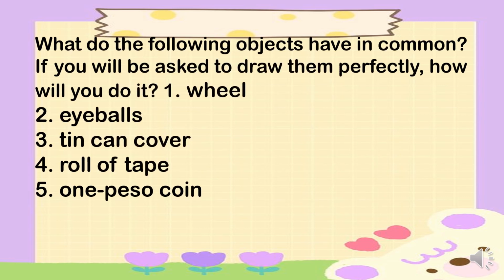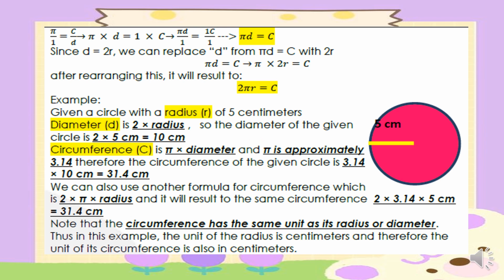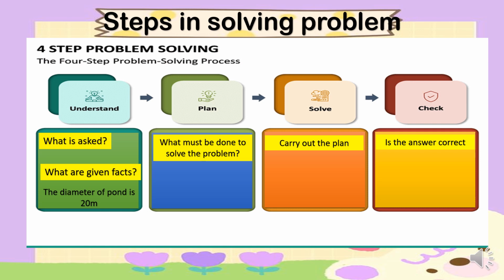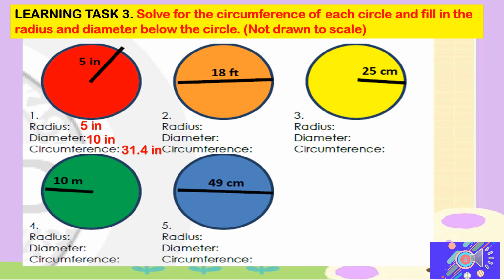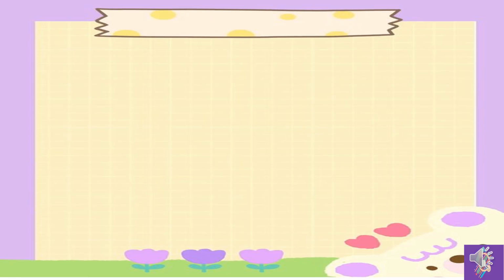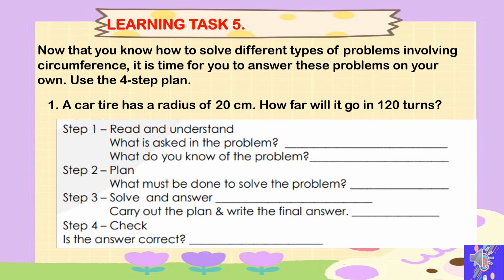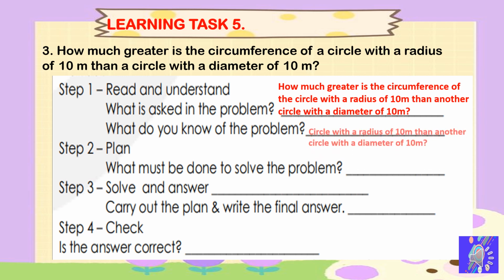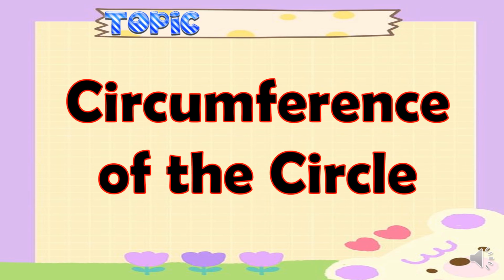Math 5 Q3 Week 8 (Circumference of the Circle)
For more updates of  Lessons in Grade 5, just subscribe  to my Youtube channel and don't forget to click the notification bell  to get notified on my latest video.(Subscribe for a CAUSE- for Alopecia